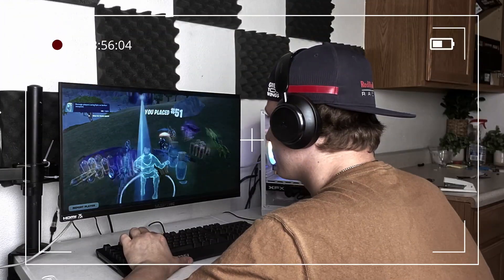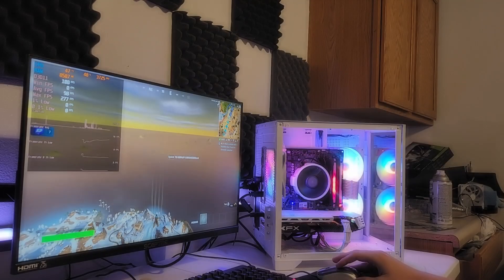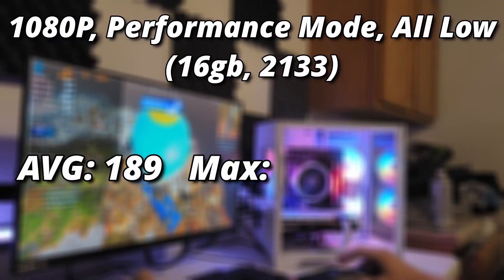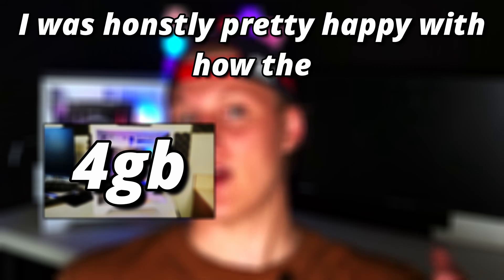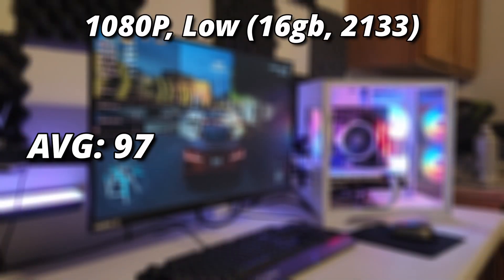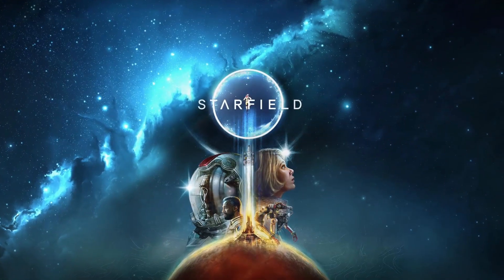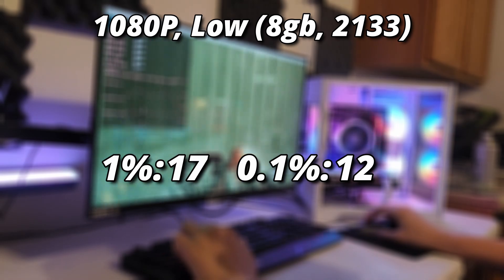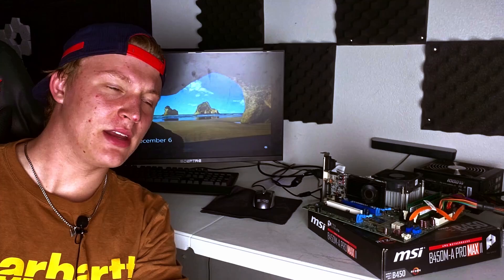Do you REALLY need 16gb of ram? (4 vs 8 vs 16 vs 32gb)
Welcome to the ultimate RAM showdown! Join me as we dive into the impact of RAM on gaming performance. We're testing four configurations: 4GB, 8GB, 16GB, and 32GB, using a Ryzen 5 2600 and Radeon RX580 setup. Does more RAM mean better FPS? Can you swap RAM while your PC is running? And how does RAM affect gaming performance? Let's find out!

Starting with Fortnite at 1080p, our 4GB test was a stuttery mess, averaging 109 FPS with severe lows. Upgrading to 8GB didn't fix all issues but bumped average FPS to 145, a 33% increase. Moving to 16GB pushed FPS to 189, enhancing smoothness and stability noticeably. Finally, 32GB saw minor gains, hitting 198 FPS on average, improving stability further.

Next, we tackled Forza Horizon 5. At 4GB, it was practically unplayable, averaging 82 FPS with glaring stutters. Upgrading to 8GB smoothed things out, reaching 92 FPS. Moving up to 16GB and 32GB continued to improve performance marginally, showing more stable FPS and reducing stutters.

Switching gears to Starfield, 4GB crashed at launch. 8GB was barely playable at 28 FPS, while 16GB saw slight improvements, averaging 31 FPS. Surprisingly, 32GB performed worse than 16GB, averaging 30 FPS, showcasing diminishing returns with more RAM.

Throughout these tests, we saw that while 8GB is passable for basic gaming, 16GB offers a significant improvement in stability and performance across the board. 32GB showed some benefits but with diminishing returns, especially on this hardware setup.

So, whether you're a casual gamer or aiming for high-performance tasks, RAM plays a crucial role in your system's capabilities.